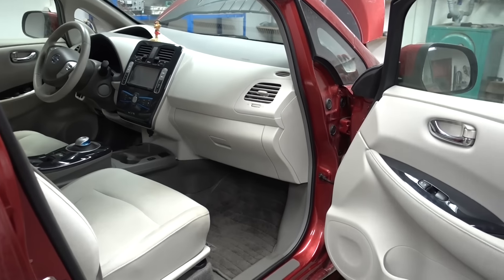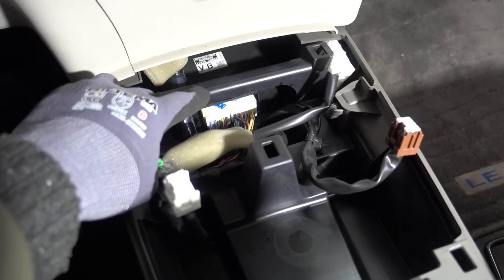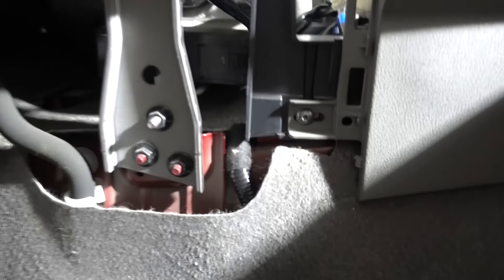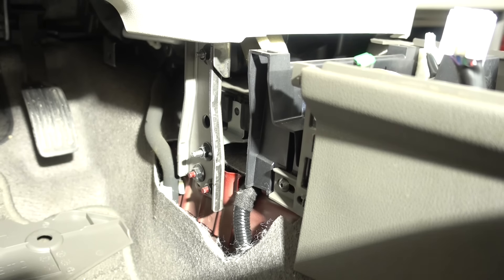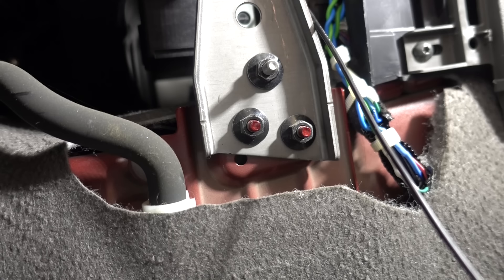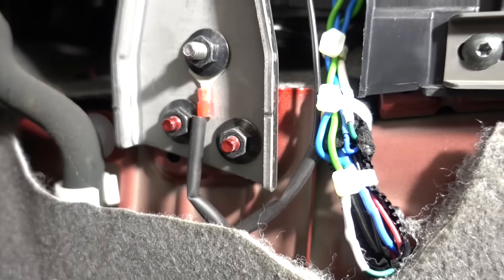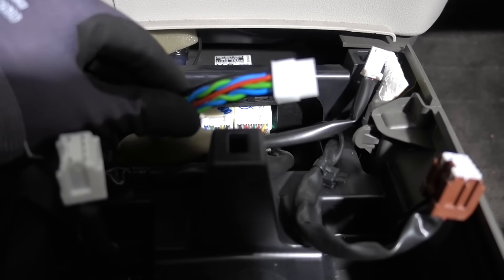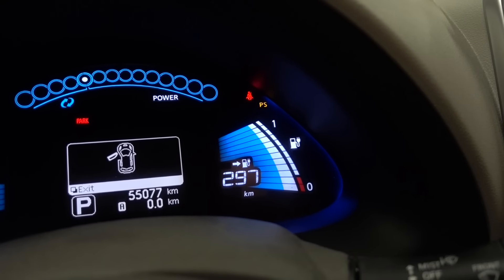CAN-Bridge Install [2011-2013 LEAF ZE0]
So here is a long awaited video. Step by step CAN-bridge installation guide! This video will be useful if you are doing a Battery Upgrade, or a LeafEnhancer installation. Or simply installing a Muxsan CAN bridge for experimentation's sake!